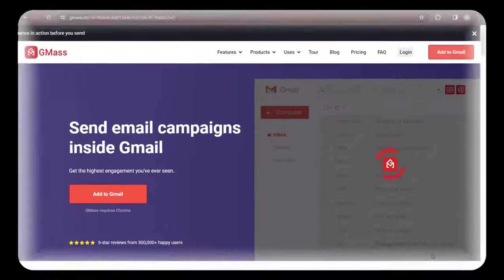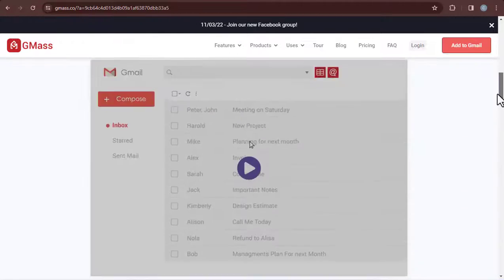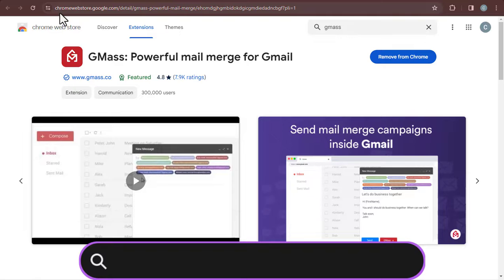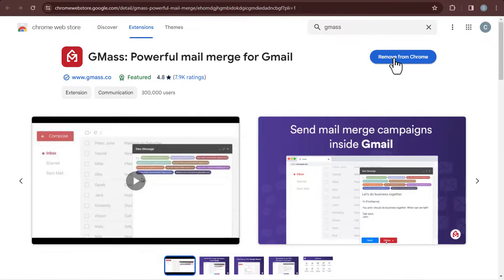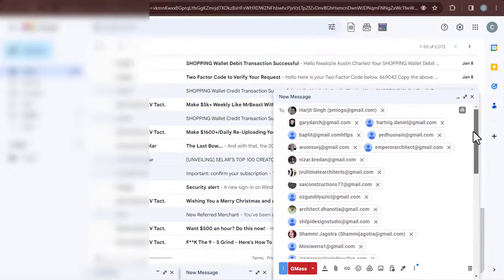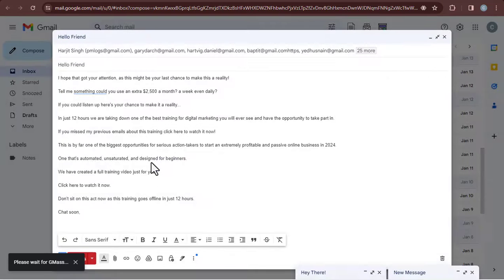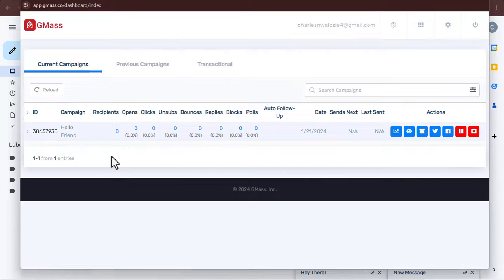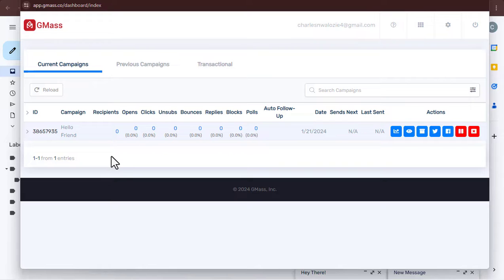How To Send Bulk Emails Using Gmass (Bulk Email Sender)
Learn how to send bulk emails using Gmass! In this video, we will guide you through the process of efficiently sending emails to multiple recipients using the powerful Gmass tool. Don't miss out on this opportunity to streamline your email marketing efforts and reach a larger audience. Watch now and learn how to optimize your email campaigns with Gmass.

 Whether you're a marketer, sales professional, or entrepreneur, leveraging the capabilities of bulk email sending can turbocharge your outreach efforts. Join me as I explore the features of this software, showcasing its prowess in sending bulk emails even for free .

Don't miss out on this essential tool for expanding your contact database and strengthening your business connections! 🌐